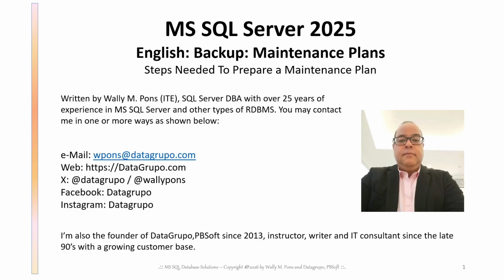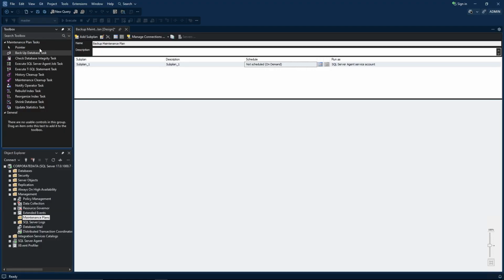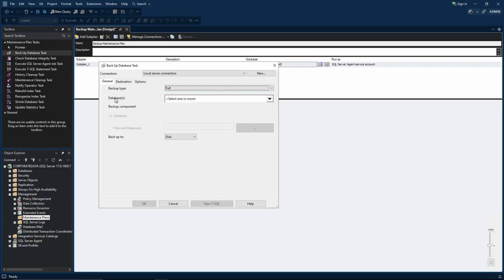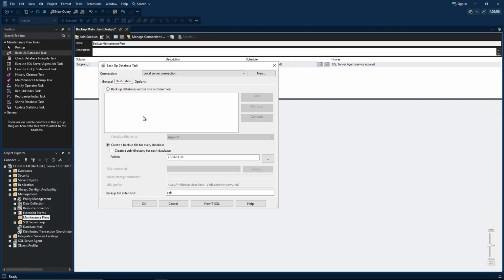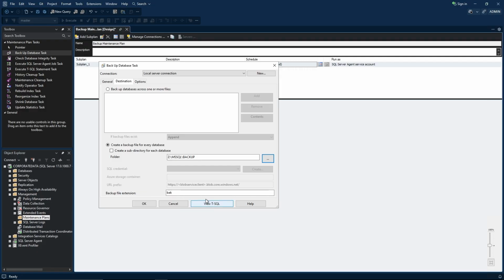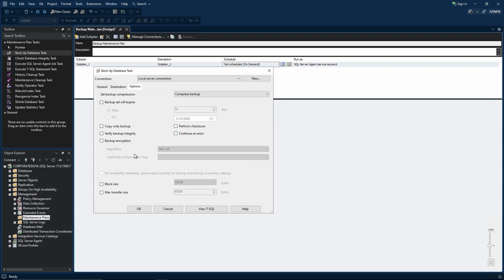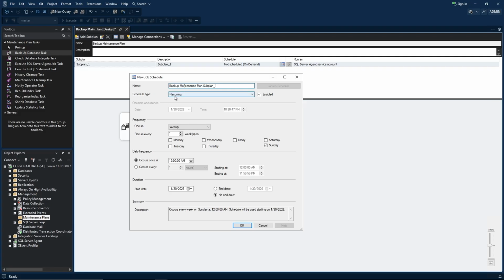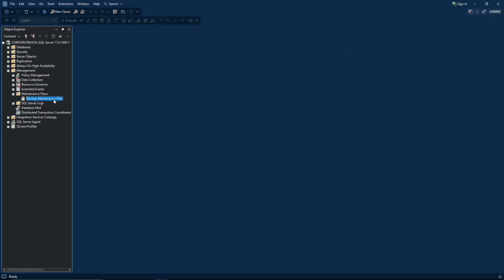MS SQL Server Shorts: English: Maintenance Plans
1. BackupProcess.sql

Chapters:
00:00 Intro
00:08 Maintenance Plans